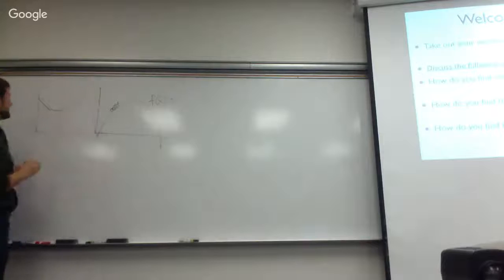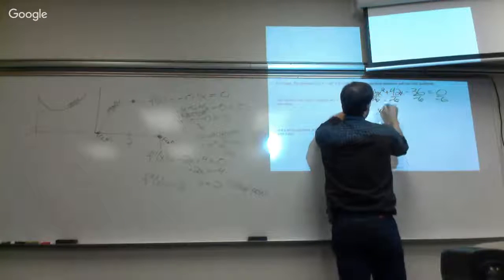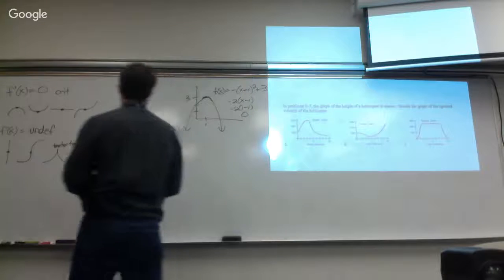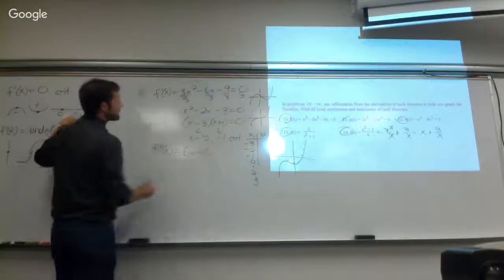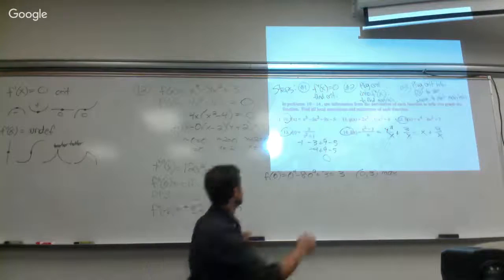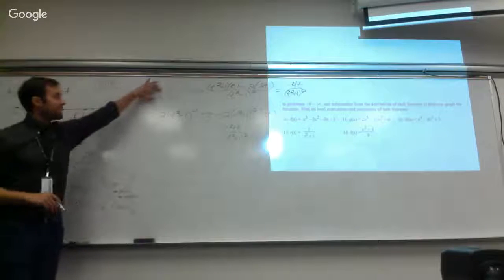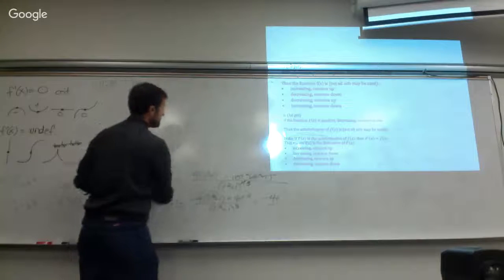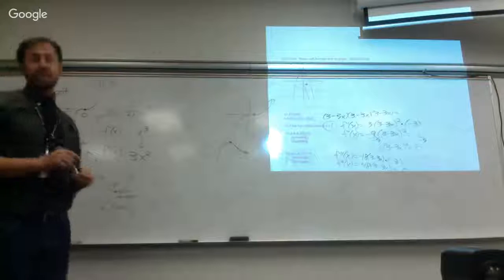Thurs Oct 12 Section 2.8